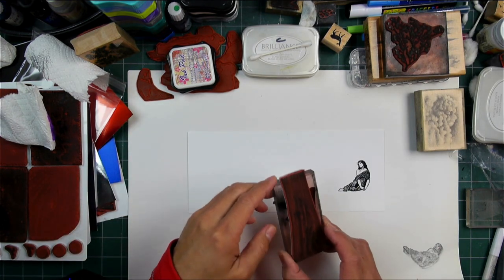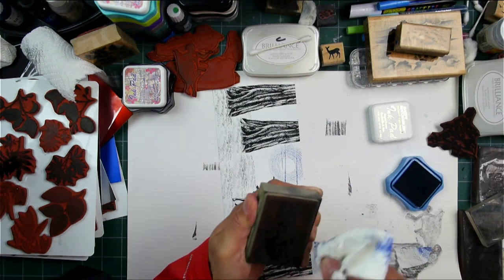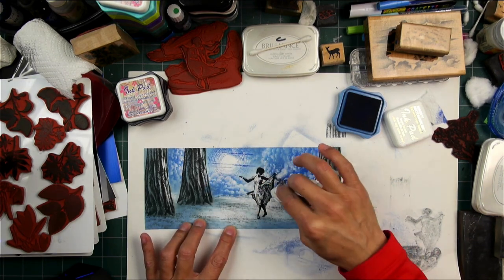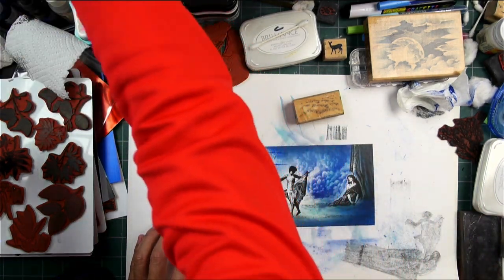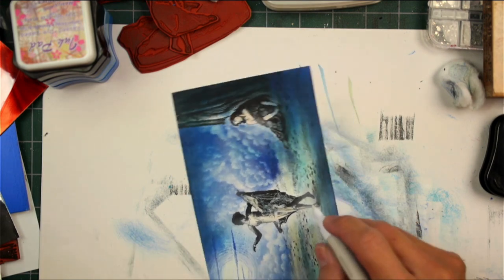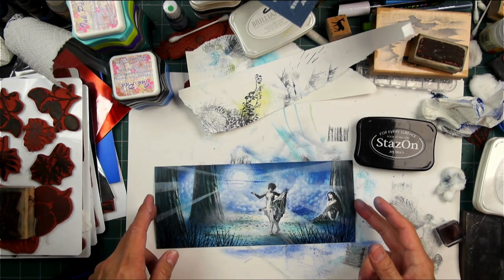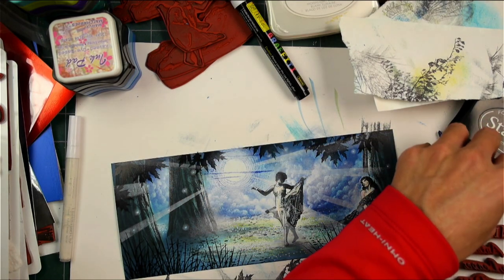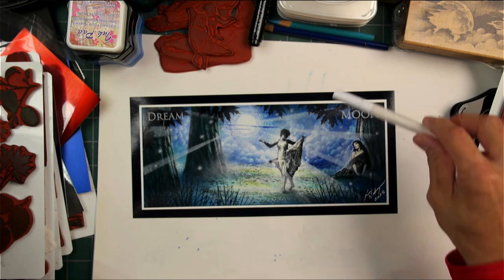Stampscapes 101: DANCING MOONBEAMS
I wanted to try some crepuscular light beams with my new figures as I thought they might look really elegant with them.  The rays are just masked off white pigment ink.  I explain how to apply them in this video and how to vary they size and opacity to make them somewhat realistic looking.

4.25" X 10" Semi gloss card stock
Various dye based blue and black inks
StazOn solvent Jet Black ink pad
StazOn Jet Black re-inkers
42 .7mm Artistro Paint Pen Set
Krylon Triple Thick Clear (gloss)
3M Super 77 Spray adhesive